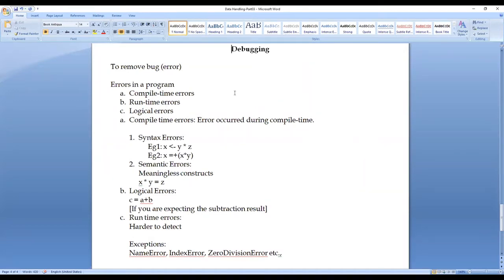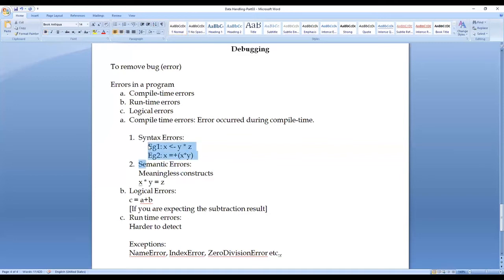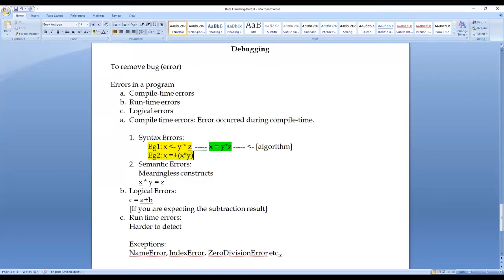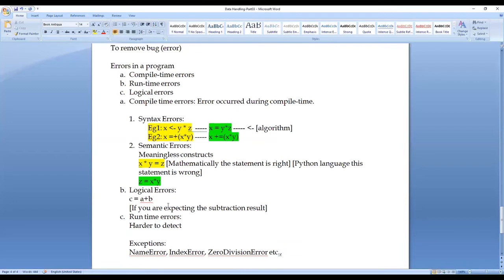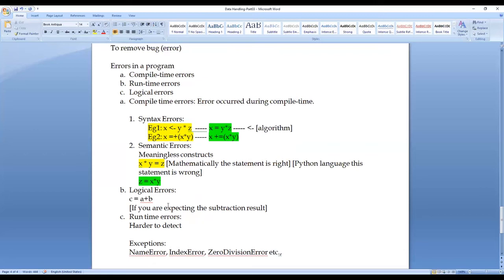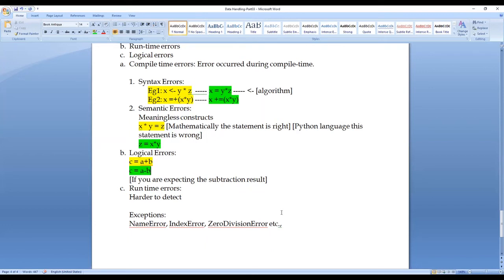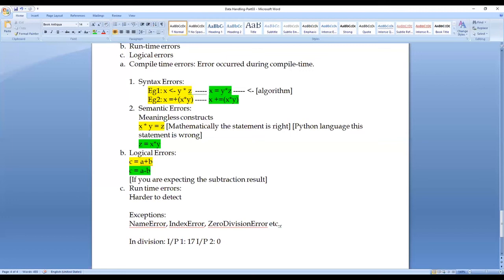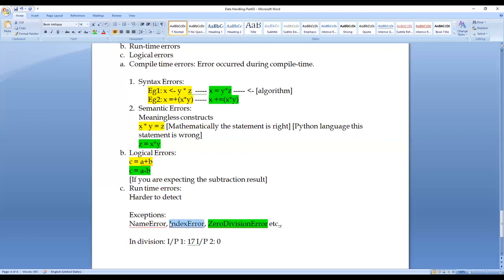CBSE - Class XI - Data Handling - Debugging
Learn about debugging in Python